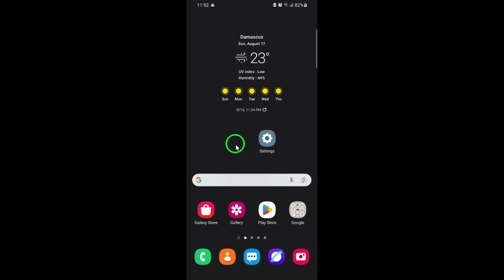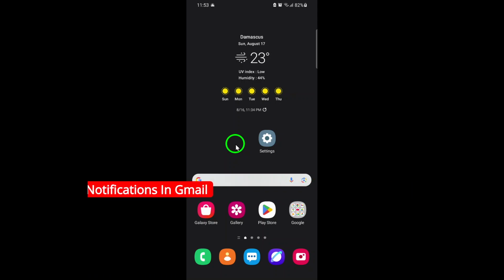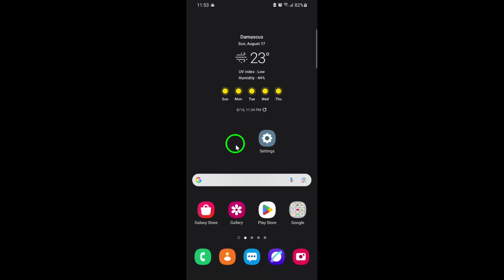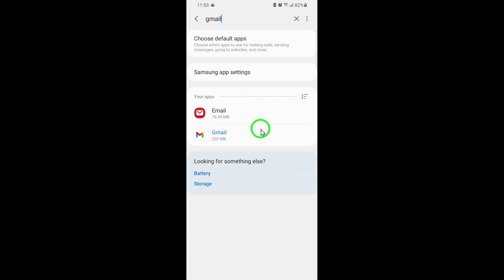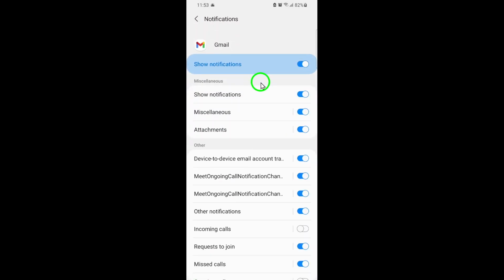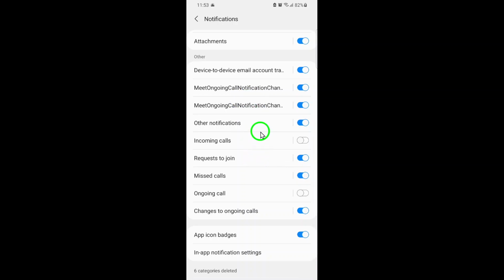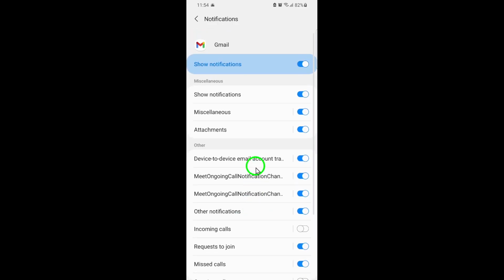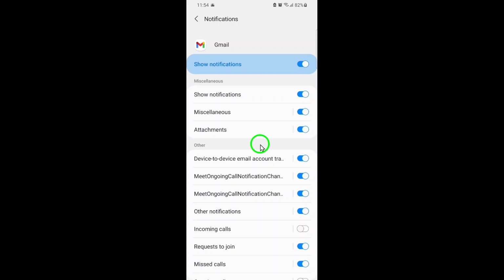How To Disable Vibration For Mail Notifications In Gmail (Updated)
Learn how to disable vibration for mail notifications in Gmail on your phone. Follow these easy steps to stop your Gmail app from vibrating when new emails arrive, helping you keep notifications quiet and distraction-free. This updated guide works for the latest Android devices.

Step-by-step instructions:

1. Go to your Phone Settings

2. Tap on Apps

3. Tap on Gmail

4. Tap on Notifications

5. Tap on Notification categories

6. Tap on Mail

7. Toggle Vibrate OFF

Take control of your Gmail notifications and customize your phone's alerts the way you want. Disabling vibration for mail helps you maintain focus and reduces unwanted interruptions while staying updated with your inbox.-
Timeline:
00:00 Start
00:12 How to do it
01:05 End